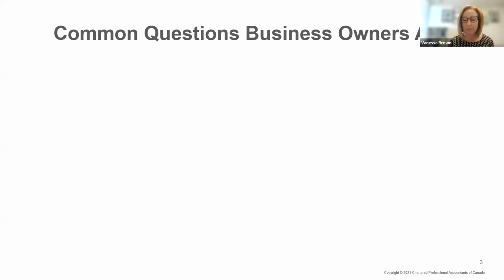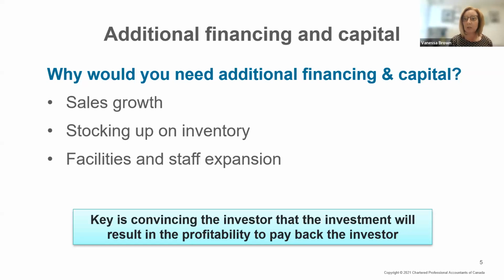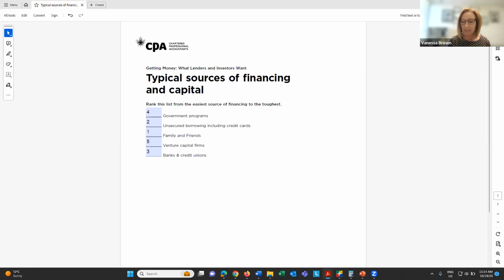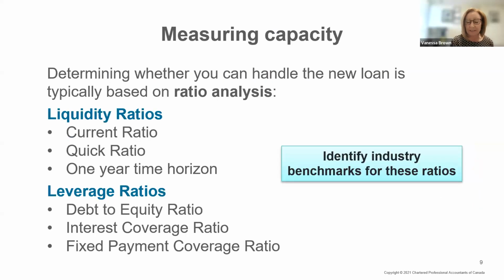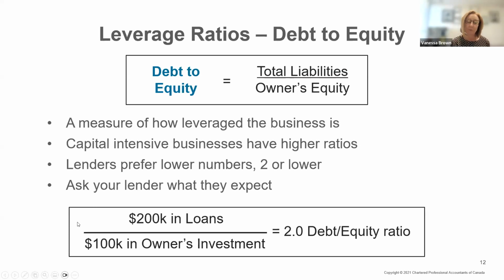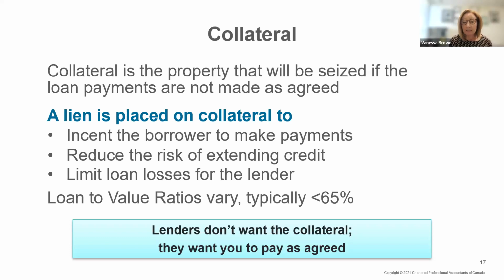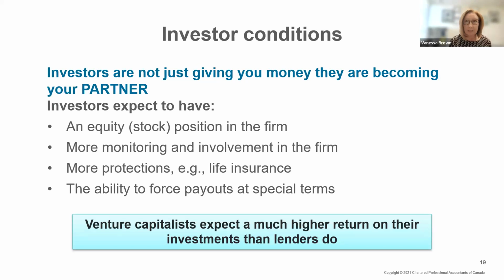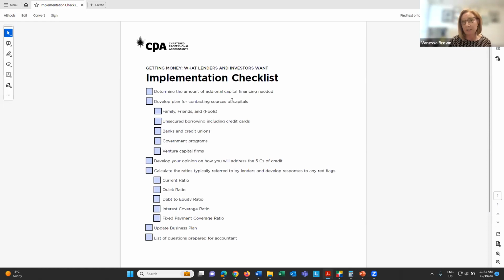Getting Money - What Lenders/Investors Want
Get ready to secure funding for your business! Learn how to create a killer business plan and master the art of presenting to investors.

Are you struggling to secure financing for your business? Join us for a deep dive into the financial and non-financial information banks and investors consider when evaluating requests.

Outline:
• Why will I need additional financing and capital?
• What are the typical sources of financing?
• What are the advantages and disadvantages?
• How are lenders and investors different?
• Why do I need a business plan, and how do I create one?
• What are leverage ratios, and how should I use them?
• How do leverage ratios vary between business types?
• How do lenders look at my business?

Learning Objectives:
• To understand how a bank or investor will evaluate your business and the steps necessary for you to get your financial statements and business plans ready to present to lenders and investors.